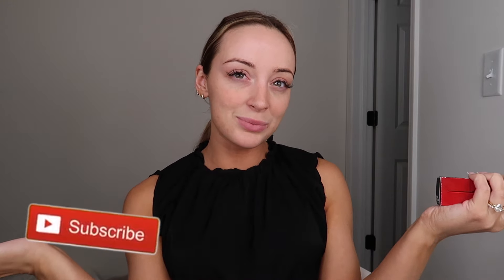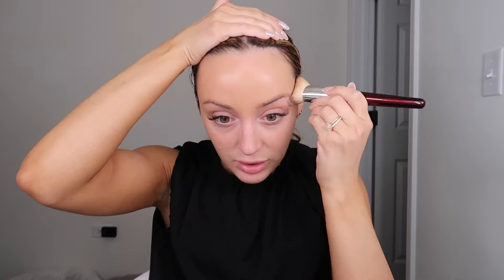Make Up For Ever HD Skin Hydra Glow Hydrating Foundation First Impression + Try on! Worth the Hype?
Hey guys! In today's video, I am going to be testing out the BRAND NEW Make Up For Ever HD Skin Hydra Glow Foundation! This one came just in time for the season because it's supposed to be a medium coverage, natural, glowy foundation, and I AM HERE FOR IT! In the video, I talk about what it's supposed to do for me, and what it actually does for me once I try it on! This is a "first impression" so I didn't do a wear test, but if you guys want to see wear tests from me, let me know! This one was definitely a review you don't want to miss so make sure to watch to the end! :)

PRODUCTS MENTIONED:

HD SKIN HYDRA GLOW FOUNDATION | MUFE
$47 (shade 2N26)